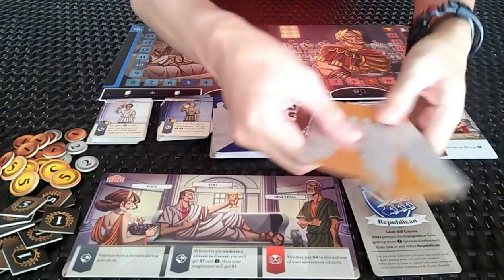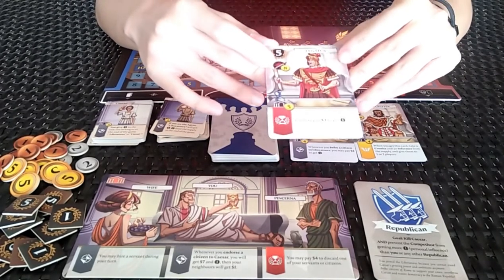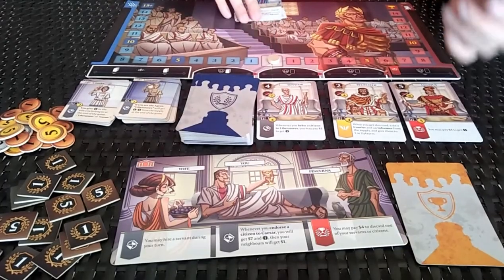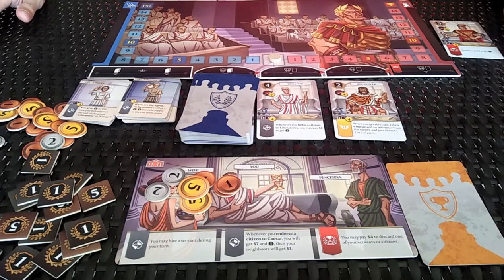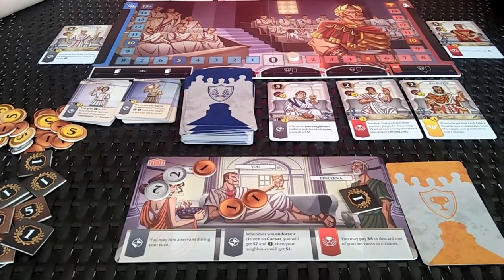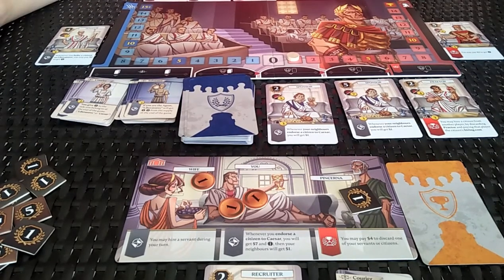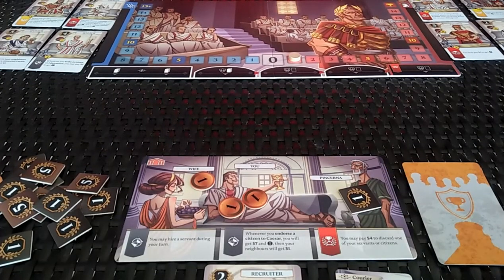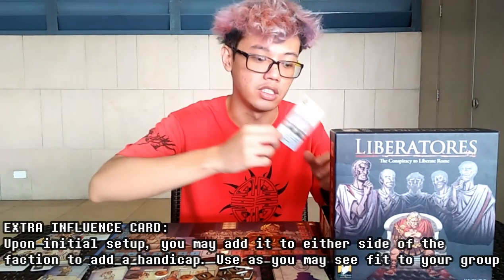[Liberatores] And so it begins the fate of Rome... (How to Play) -ShikiYuki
The court is in session!...

Moreover if ever you have any suggestions, comments, reactions... don't hesitate to drop it in the comments!

Enjoy the video! Thanks and Cheers!